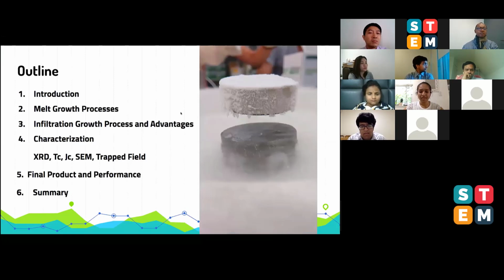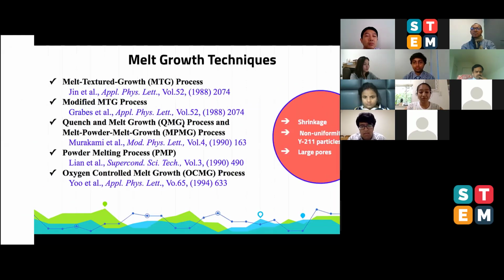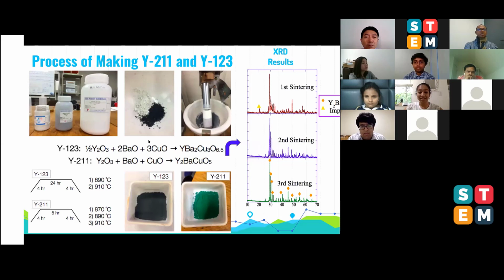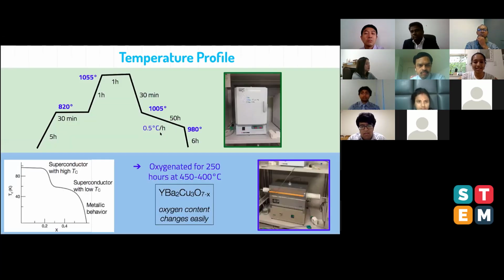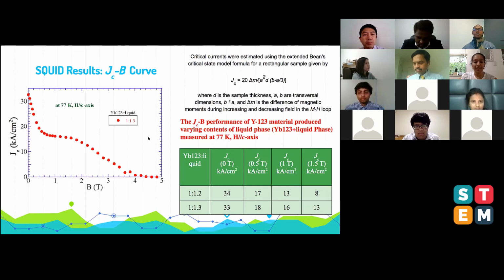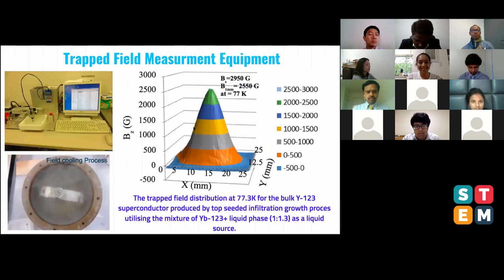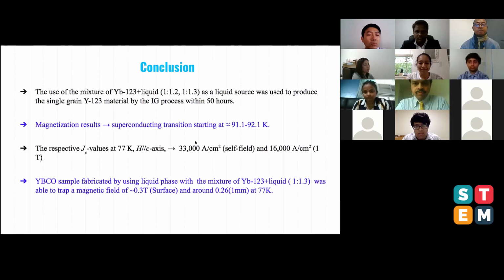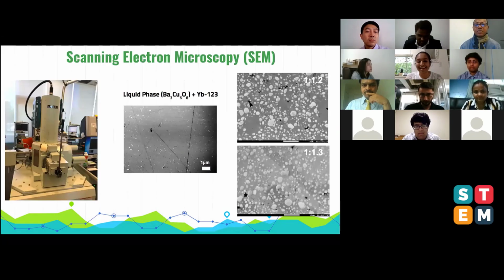Ms. Sushma Miryala | Carbon Materials and Nanotechnology (CMAN-2020) | STEM Conference